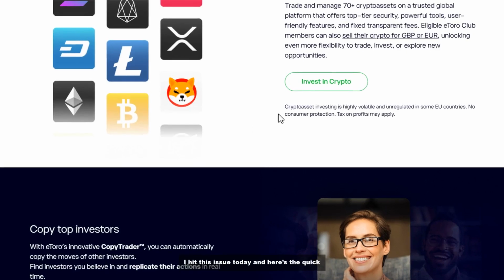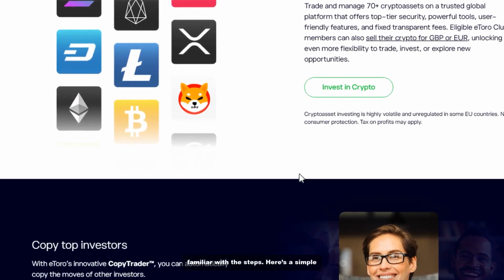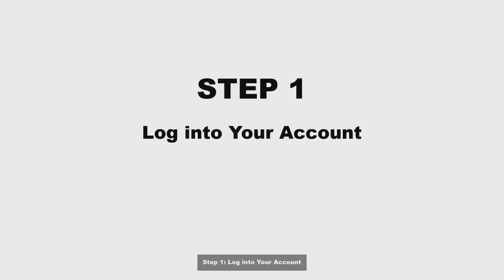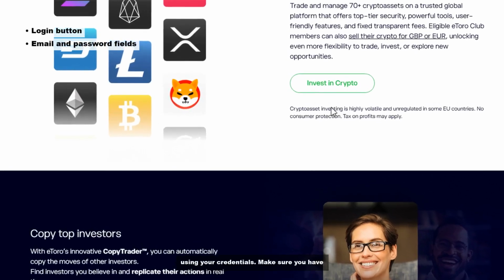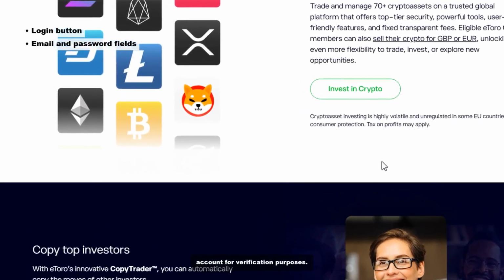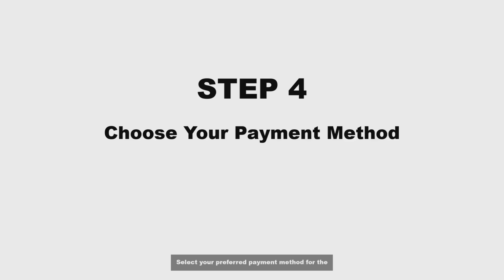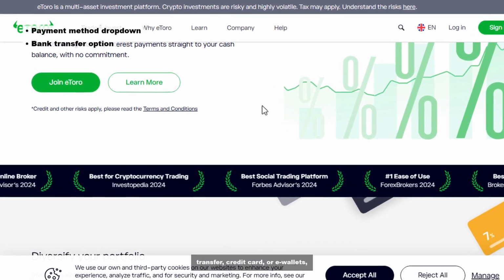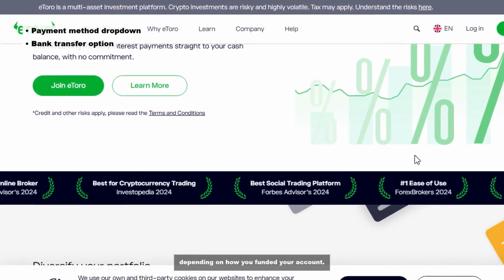How To Withdraw Money On eToro 2026 (EASY GUIDE)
In this video, we provide a comprehensive guide on how to withdraw money on eToro 2026 (EASY GUIDE). Learn the step-by-step process to ensure your funds are safely transferred to your bank account.